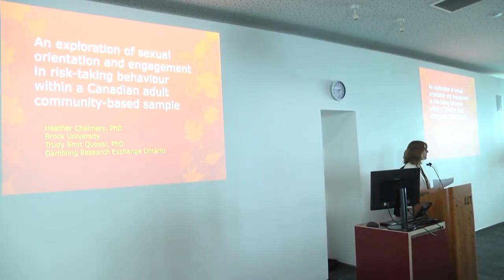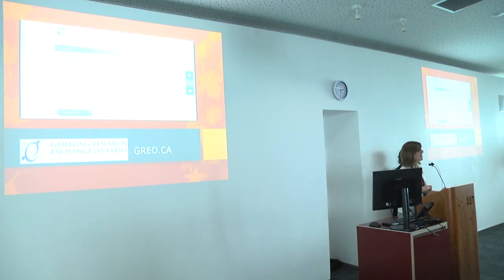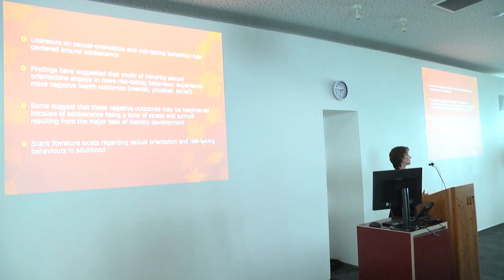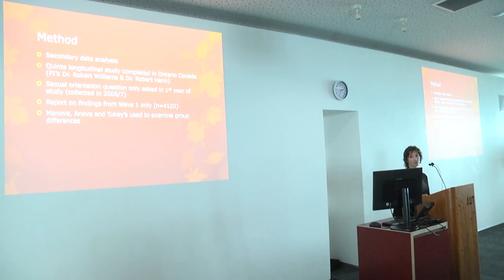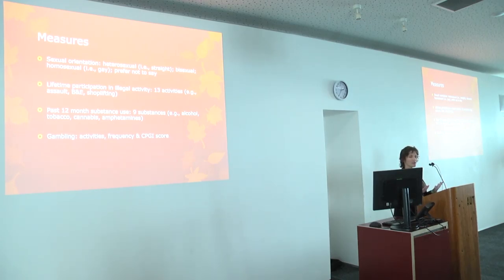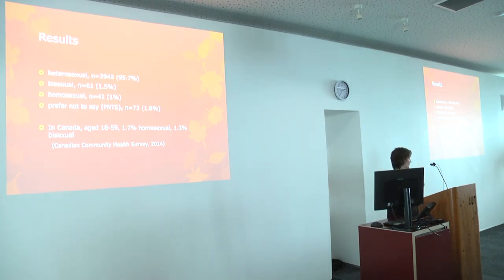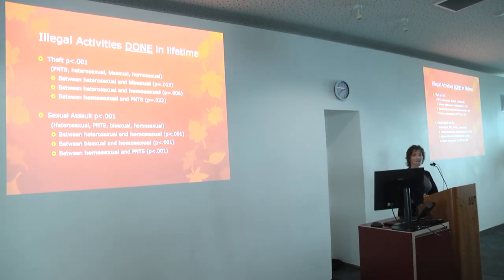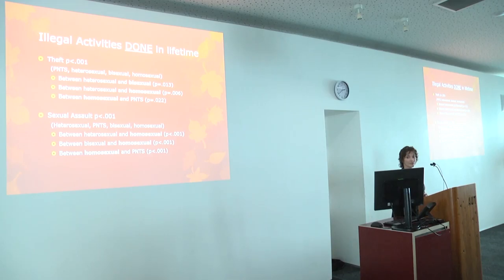Heather Chalmers and Trudy Smit Quosai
An exploration of sexual orientation and engagement in risk-taking behaviour within a Canadian adult community-based sample.

Heather Chalmers (Brock University), Trudy Smit Quosai, (Gambling Research Exchange Ontario)

12 February 2016 2:30pm